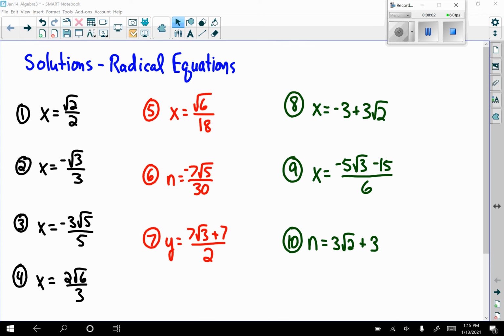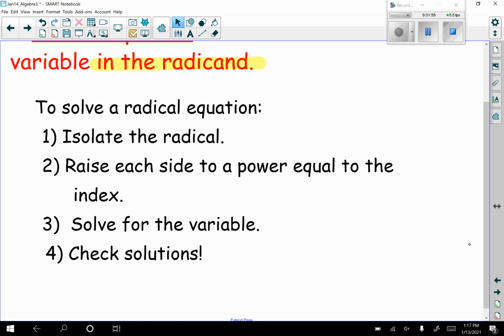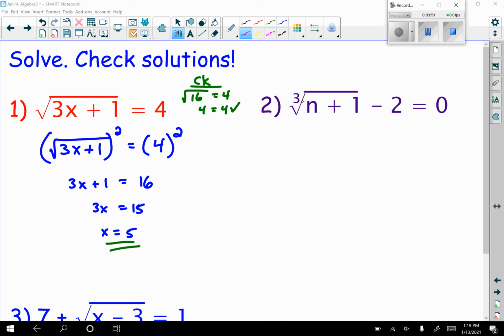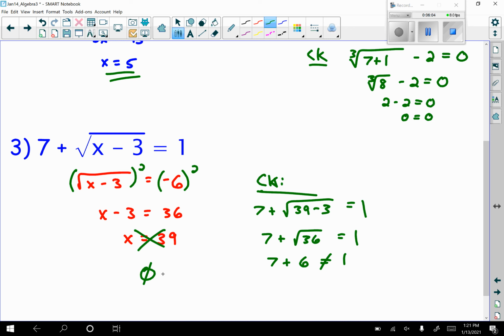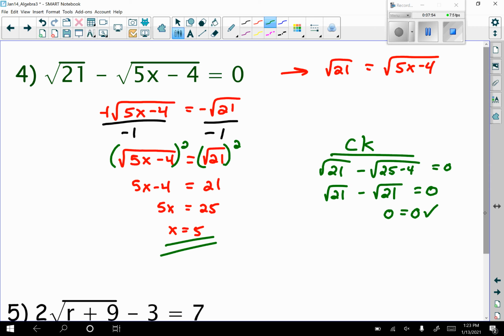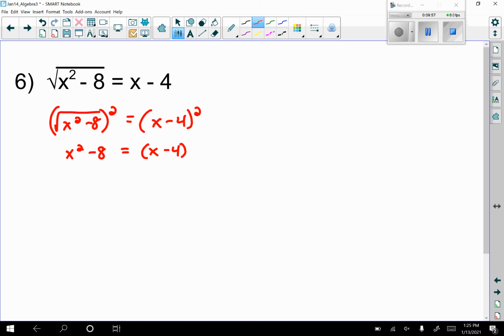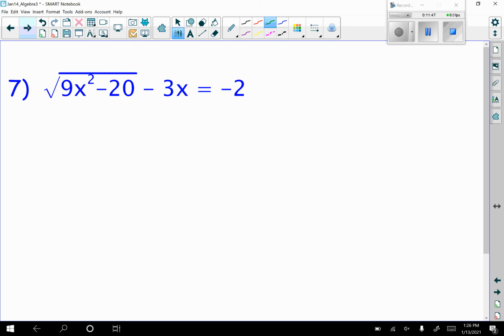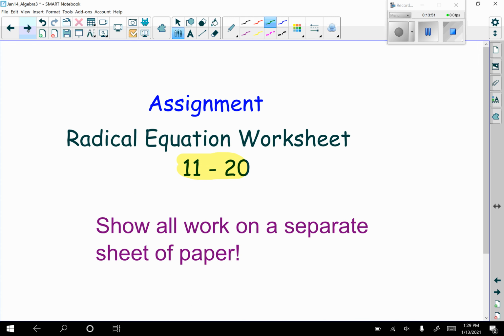Jan 14 Algebra 3 Notes and Assignment